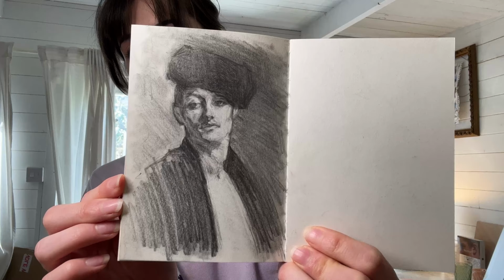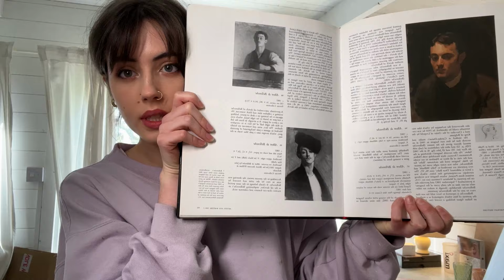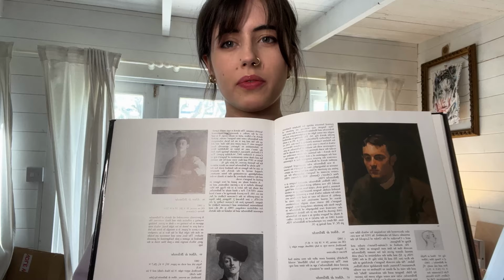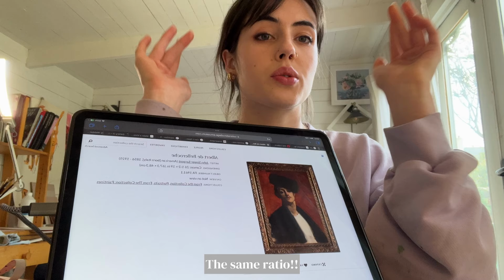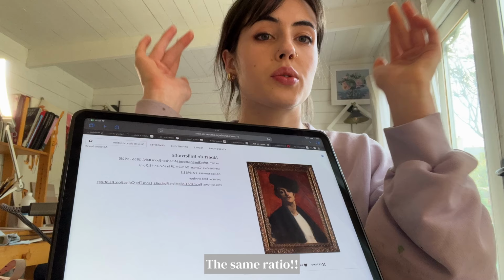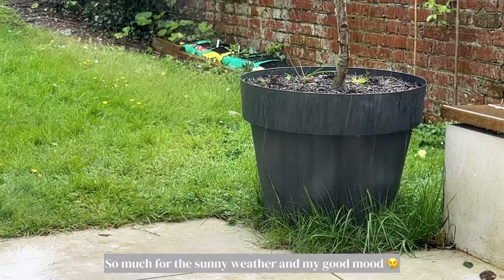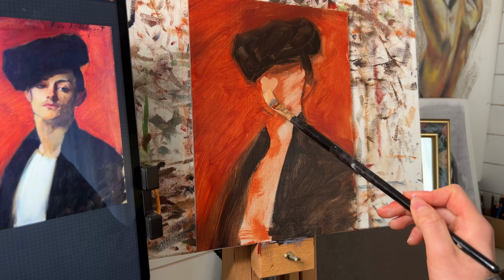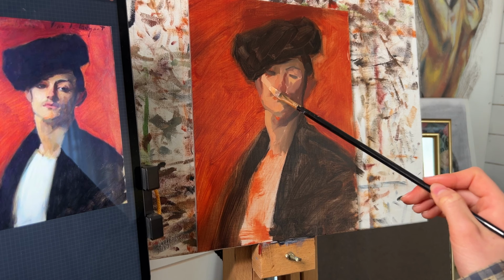Studying SARGENT✨ An Artist Vlog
I leant a lot this week after studying John SInger Sargent’s portrait of fellow artist Albert de Belleroche.
A humbling experience (as I knew it would be) but fascinating and invaluable at the same time.
It was also nice to spend slow days with family and see my paintings framed in their new home!